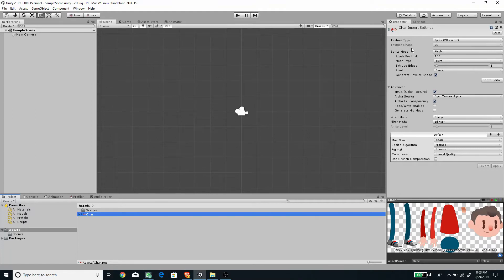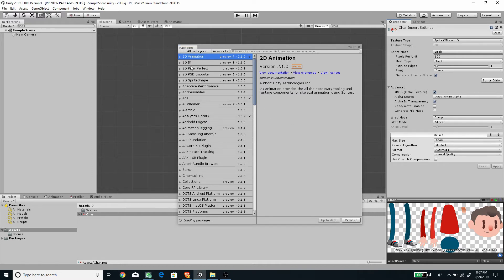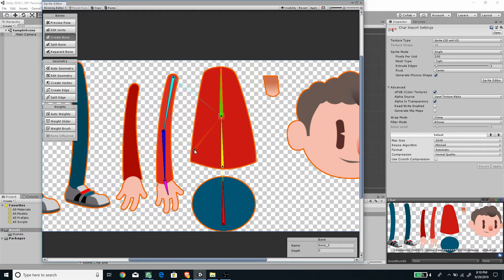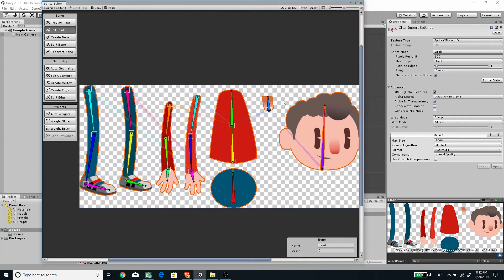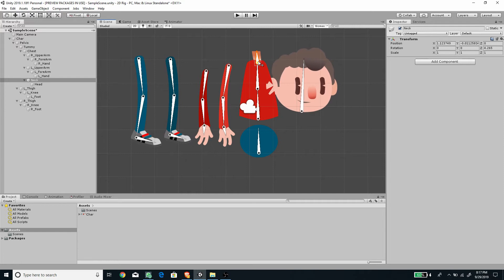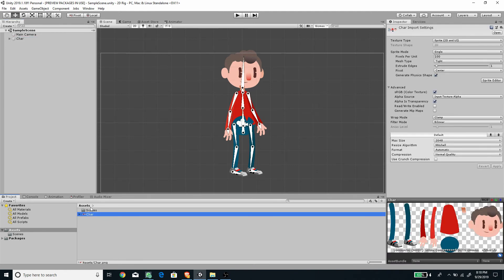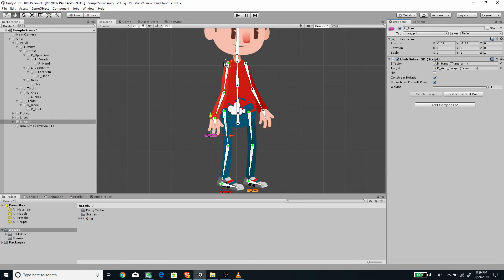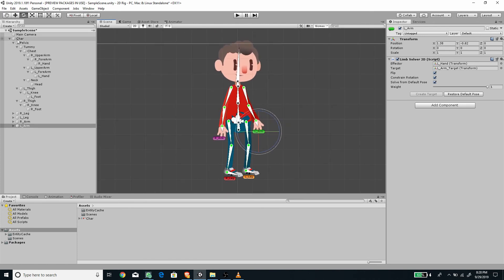Unity 2019 2D Rig Tutorial (without PS/PSB files)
(Create a Rail Shooter Game with Unity - Newest)

And Skillshare course for skillshare members, check it out!

Hi, in this video, we are going to discuss on how to setup a 2D character rig in Unity, using Unity bones built-in tool (formerly known as Anima 2D).